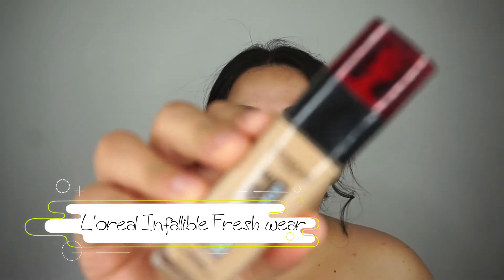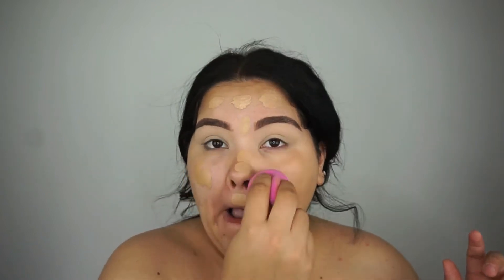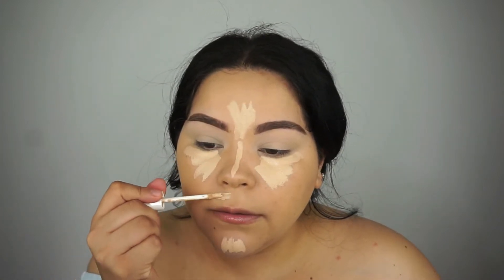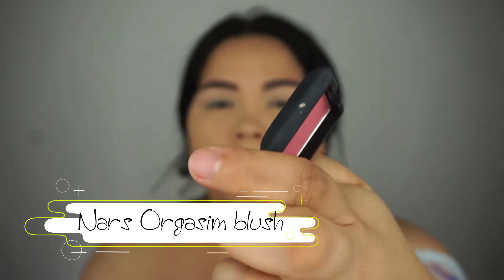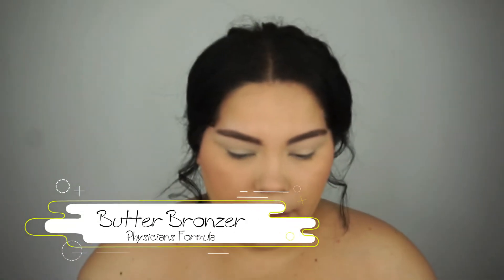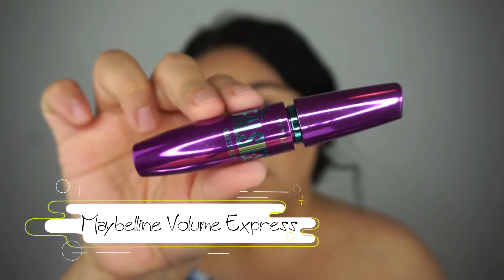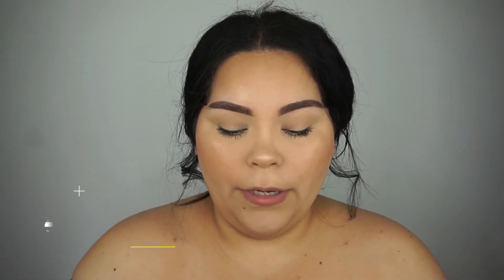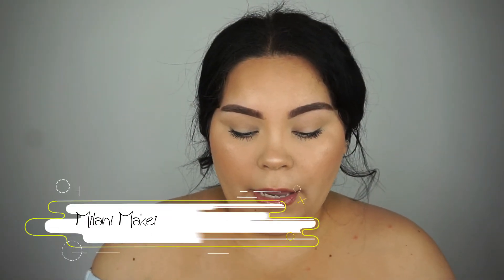"NO-MAKEUP" MAKEUP TUTORIAL | QUICK + EASY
Hey babes!
In today's video I will be doing a "No-makeup" makeup tutorial.

xoxo